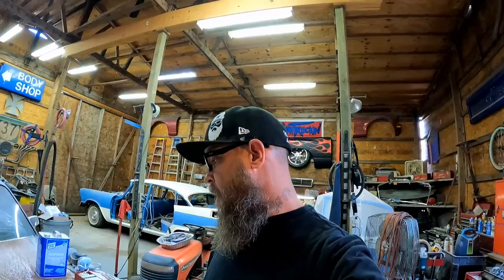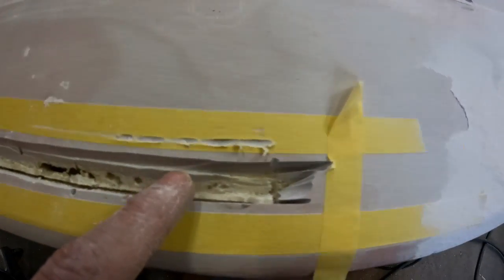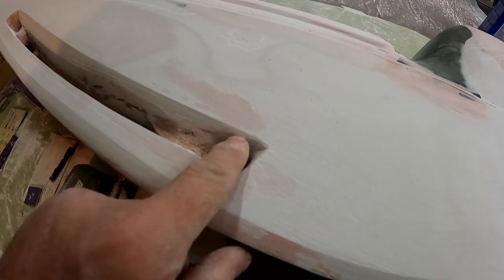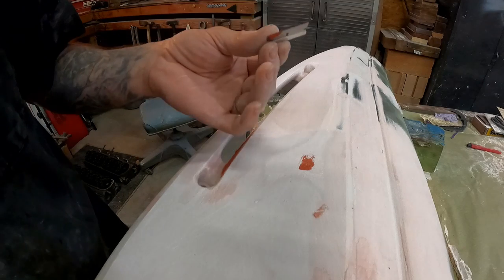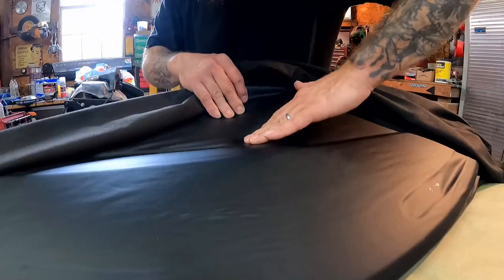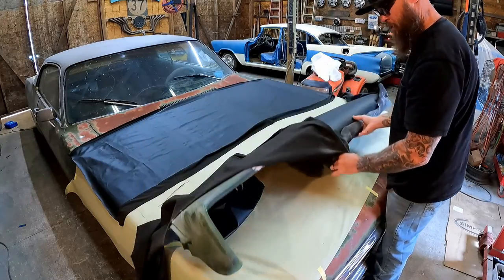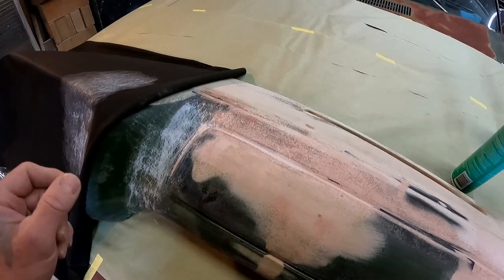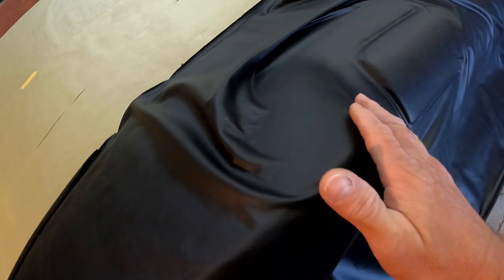DASHBOARD DISASTER!!!WHY DID I EVEN TRY THIS?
Drop us a line sometime at WEIRD BEARD AUTO SALES 24536 Macarthur Ave. Blanchard OK 73010 . THANKS FOR ALL YOUR SUPPORT